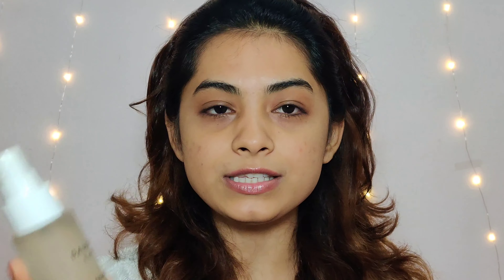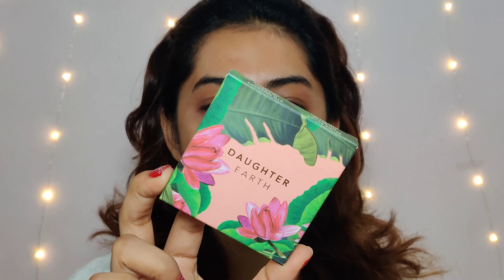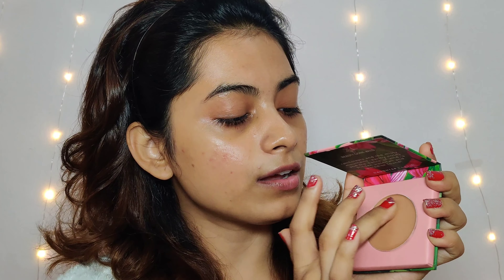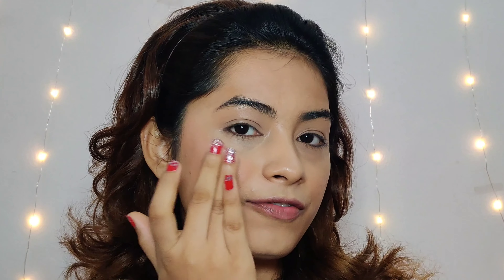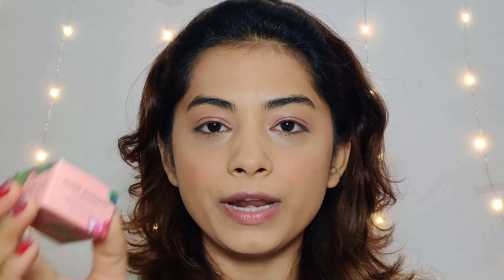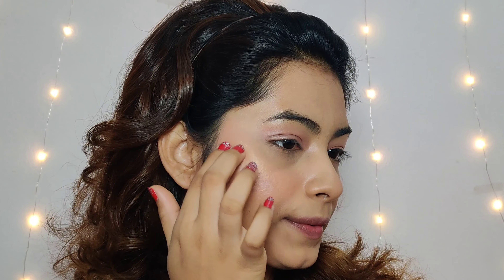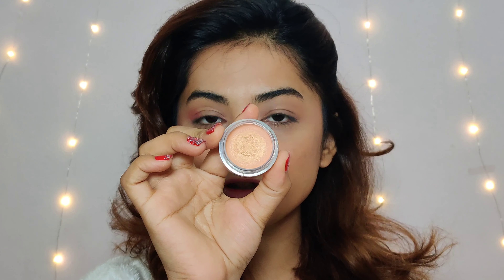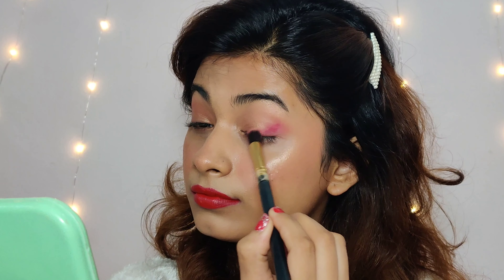Dewy New Year/Christmas makeup look Ft. Daughter Earth | Riddhi Pethad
Xoxo😘
Take care

Copyright:
Everything on this channel is created by the owner Riddhi Pethad, using any of my content without my permission is not granted.